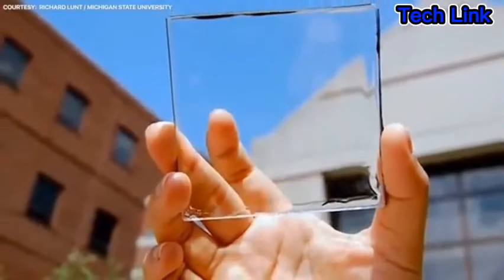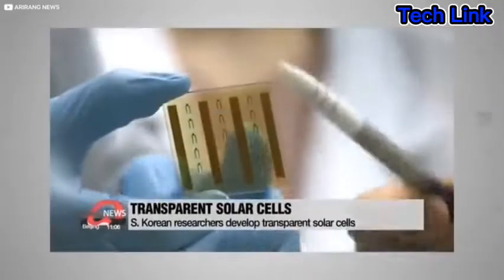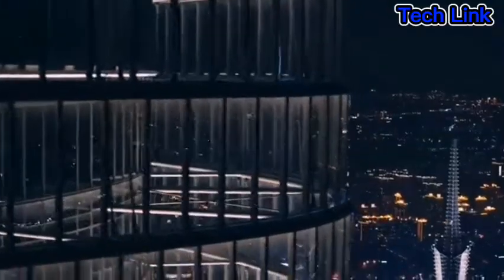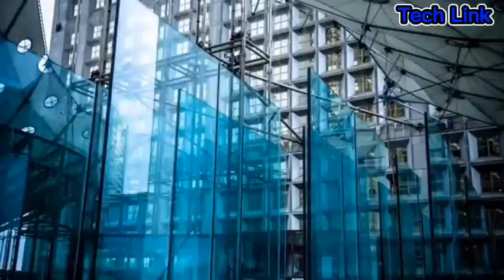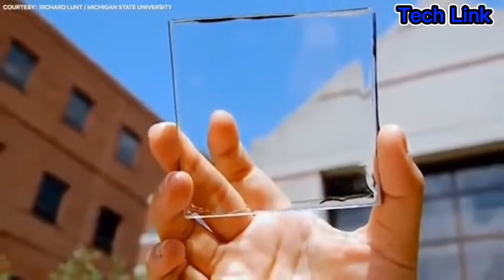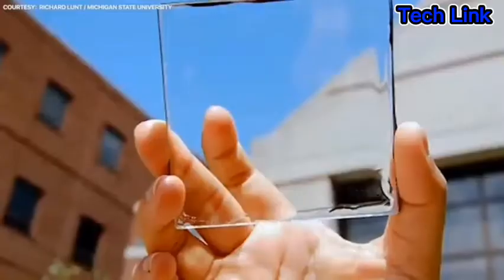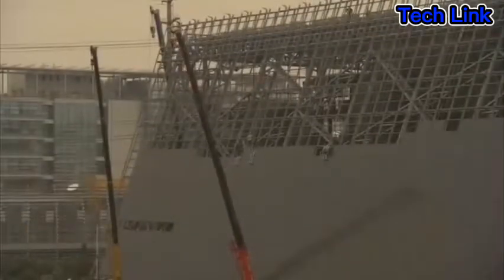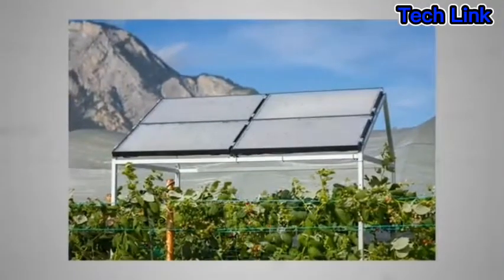Game-Changer: Transparent Solar Panels Replacing Windows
Transparent Solar Panels Used as Windows!

Scientists have developed the world's first entirely opaque solar panel in the hopes of promoting the use of solar energy in domestic settings.

Due to the fact that solar panels are currently opaque (not transparent), they can only be seen on solar farms and roofs. Scientists at Incheon University in South Korea have now created a new, clear version of this concept.

This is the first attempt of a fully transparent solar cell. The opaque color is usually due to the semiconductor layers, which catch the light and convert it to electricity.

Incheon University researchers have replaced these layers with Titanium Dioxide and Nickel Oxide. Both materials have excellent optical clarity, which means they can allow a lot of visible light in.

The efficiency of the transparent solar cell, on the other hand, is currently just 2%. And that's the downside of the new solar panels.

Dr. Stuart Irvine, Director of Swansea University's Centre for Solar Energy Research, spoke about the possible consequences. The "biggest challenge" for a larger deployment, according to Irvine, is a poor rate of efficiency.

"The challenge here is, how far can they push the efficiency to actually get a useful amount of electricity out?" he says.